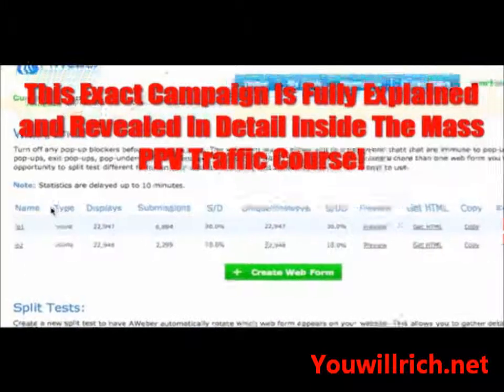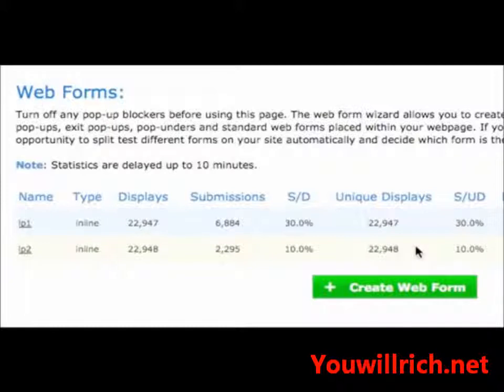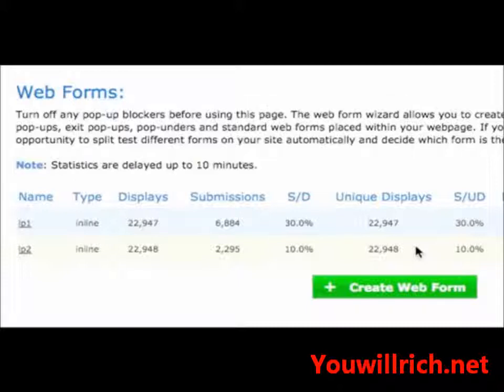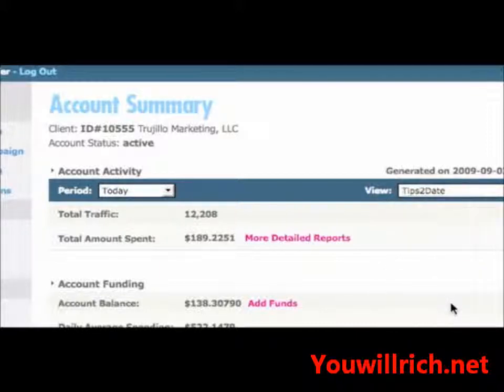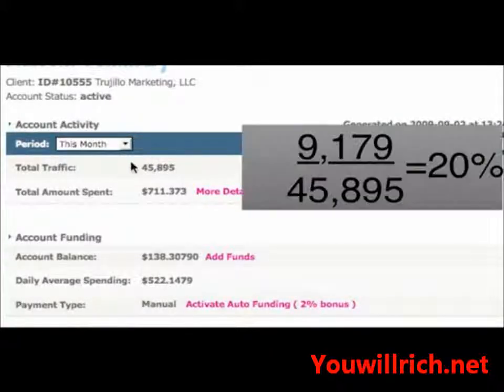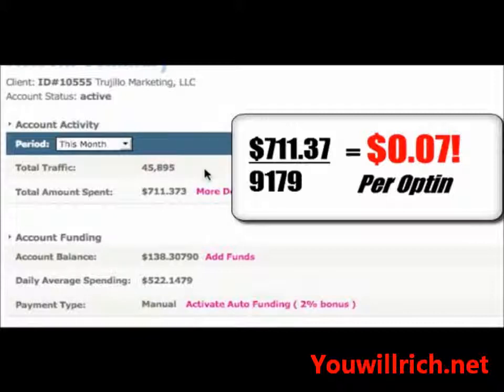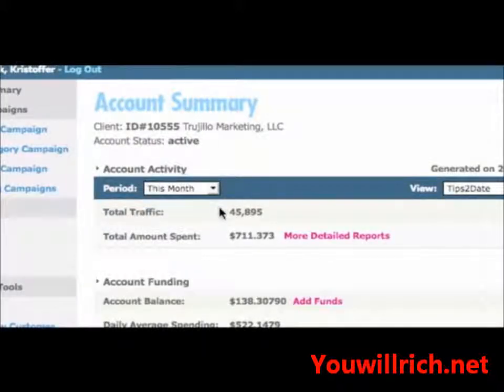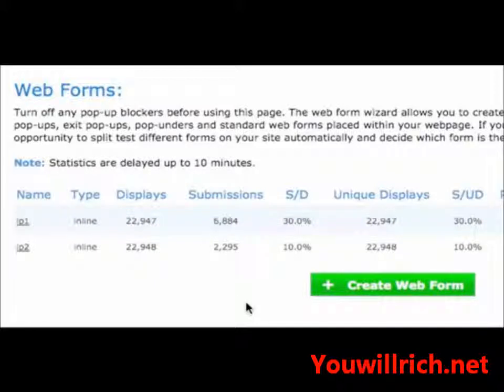Mass Ppv Traffic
and search "Mass Ppv Traffic"